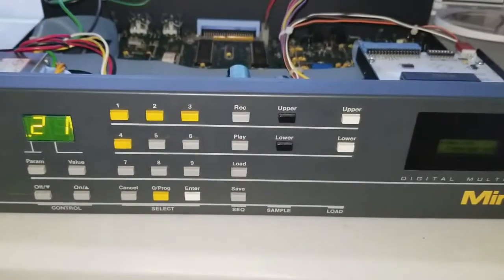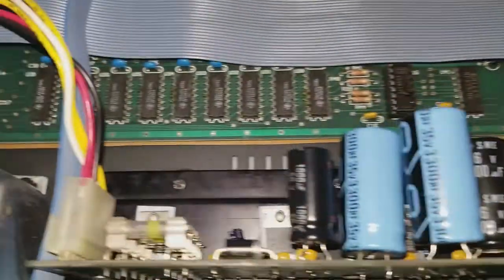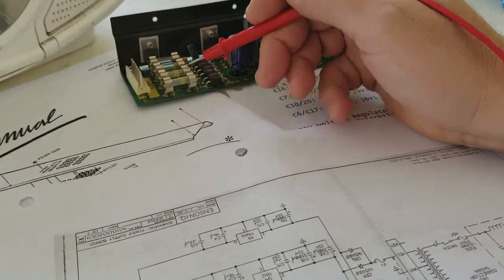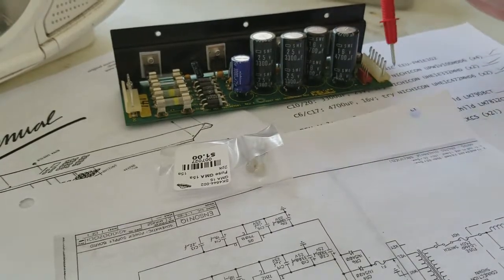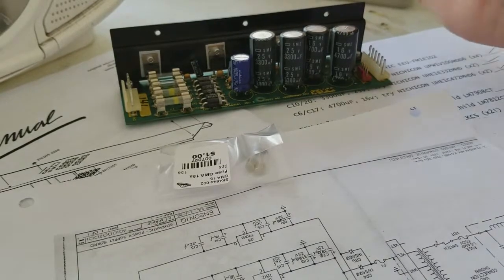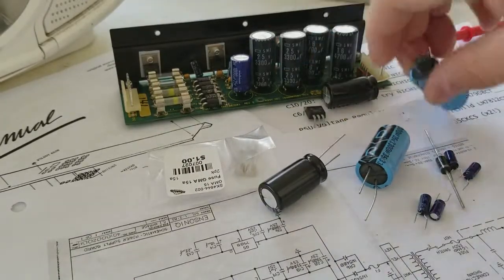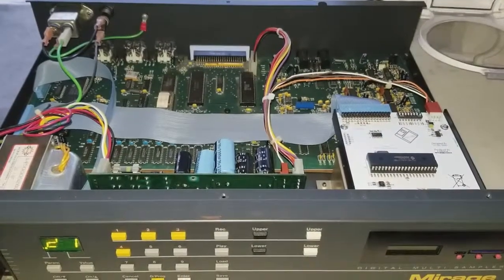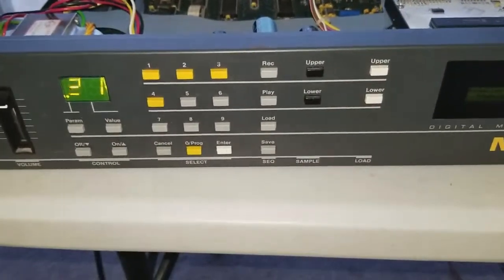Ensoniq Mirage power supply repair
Ensoniq Mirage power supply repair overview. The Mirage was taking a very long time (3min) to boot up from is new SD floppy emulator. It also was making no sound at all. There should be some noise or hiss from the audio out, there was none.

I replaced some fuses and capacitors and now all is fine.